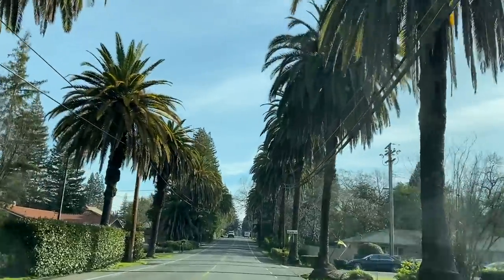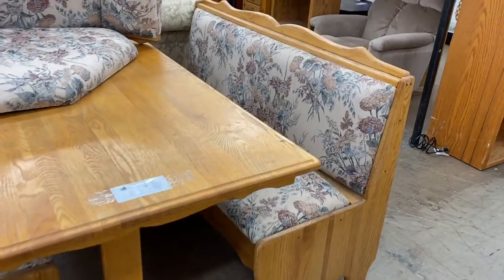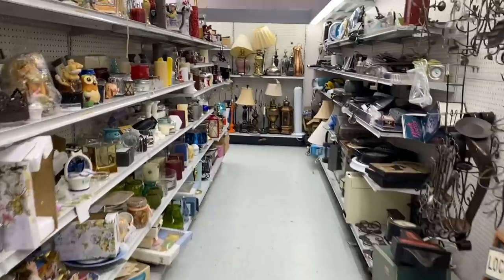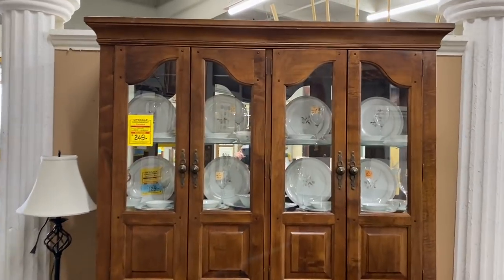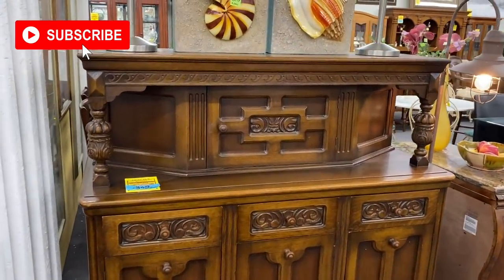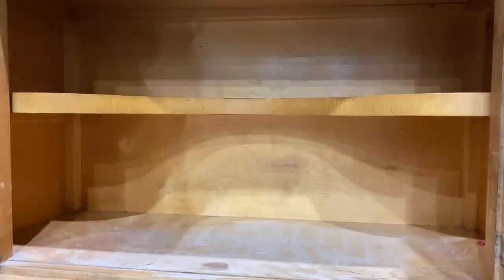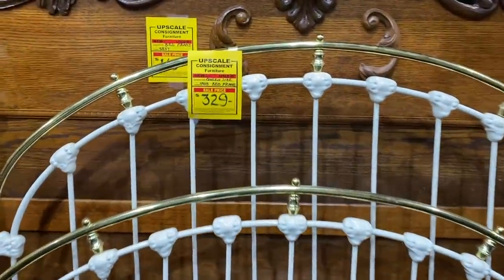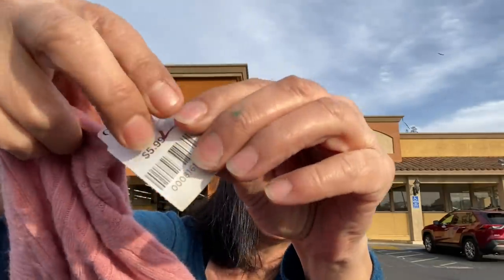Goodwill THRIFT WITH ME | RARE FIND AT GW!!! | home decor YouTube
AMAZING FIND!!! Plus NEW Fav Thrift Store. Home Decor, furniture, vintage and antiques. Happy Thrifting!

This thrift with me video series provides an exciting goodwill shopping youtube experience and thrift store reviews. We visit all of my favorite thrift shops as I share the best thrifting secrets for finding hidden gems, tips to get the most value for your money, and tricks to help you thrift like a pro.

The goodwill thrifting videos on this channel help you save time and money! In this 'thrift with me' video series we journey through different goodwill stores, and other thrift stores, comparing, sharing finds, experiences, and thrifting secrets along the way.

From furniture and decor to antiques, vintage, and collectibles, there's a world of treasures waiting to be discovered. Deals happen every day! My thrifting videos youtube channel is dedicated to helping you make the most of your thrifting experience.

Thrifting Northern California for deals and steals!!

 - goodwill
 - garage / yard sales
 - flea markets
 - thrift shops
 - boutique thrifting
 - estate sales
 - craigslist free stuff
 - fb marketplace

LOCATION: Sacramento, Northern California and surrounding areas